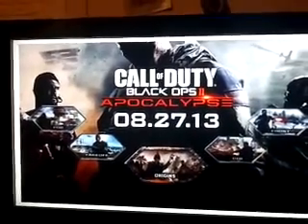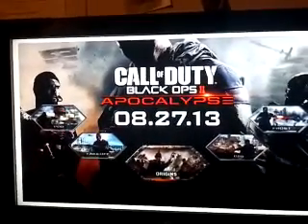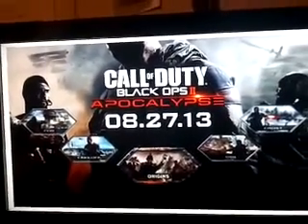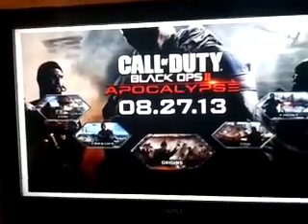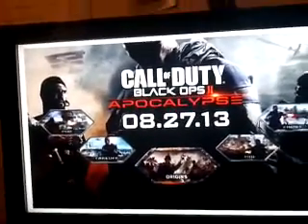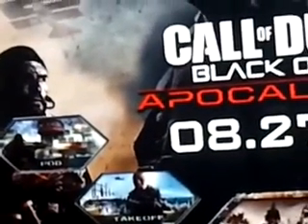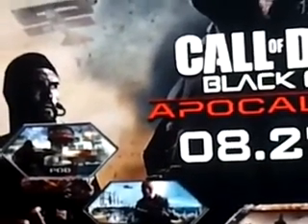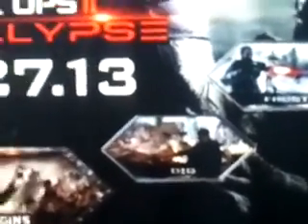Call of duty black ops 2 apocalypse part 1